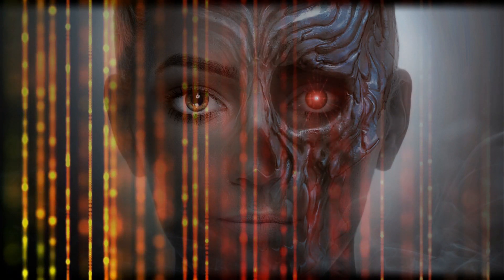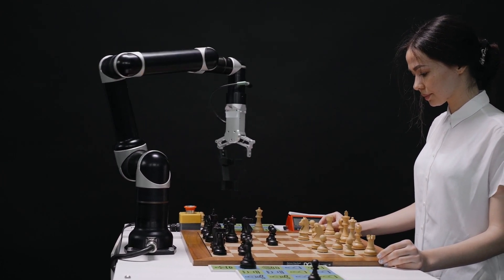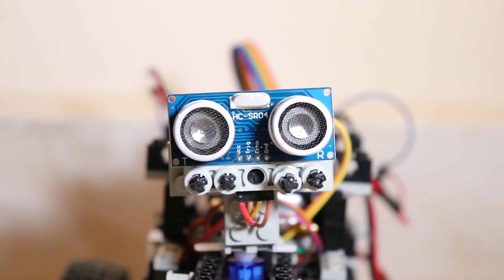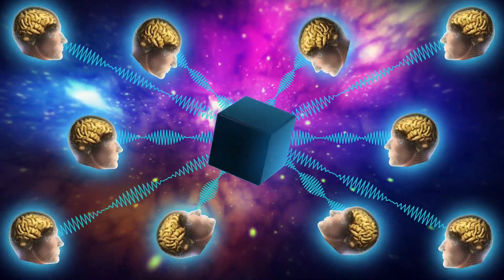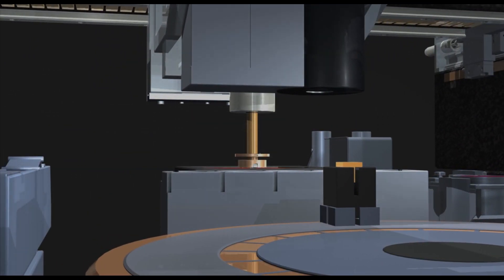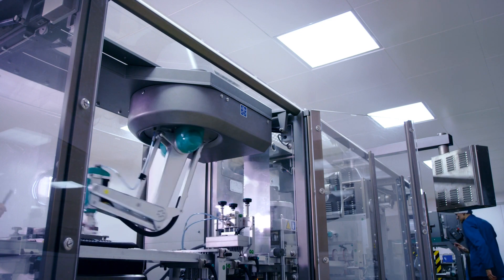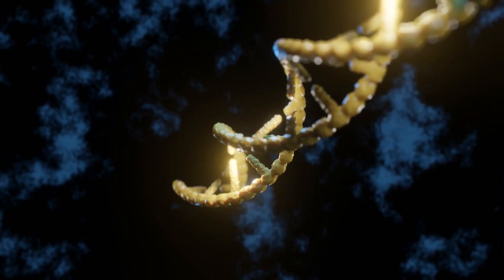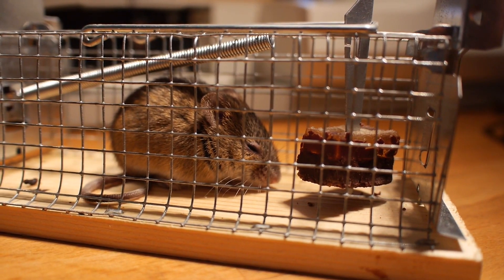How I learned to stop worrying and love Artificial Super Intelligence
I think fears of artiicial super intelligence (in pop culture, specifically) are a bit overblown. I lay out my case in this vodeo.